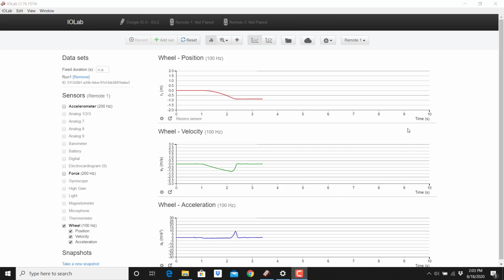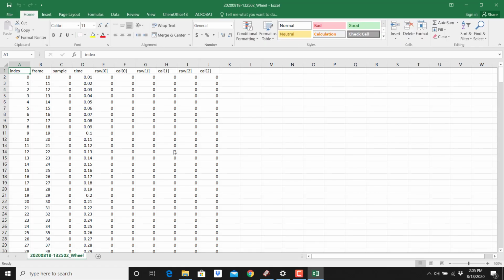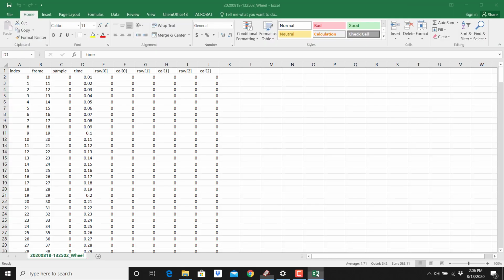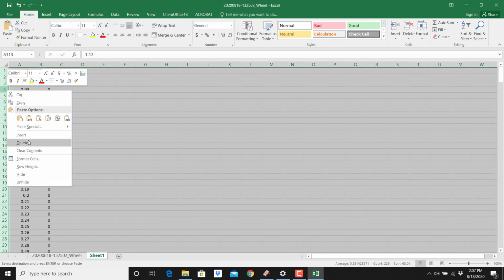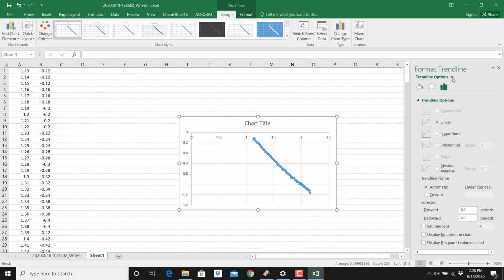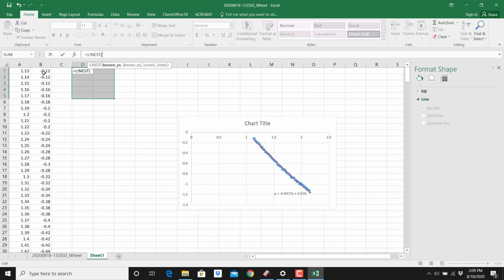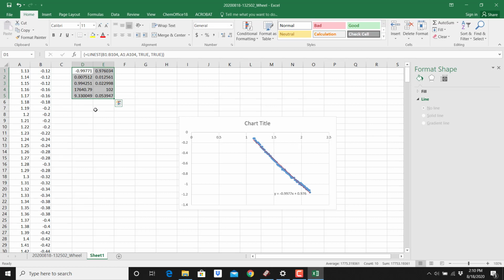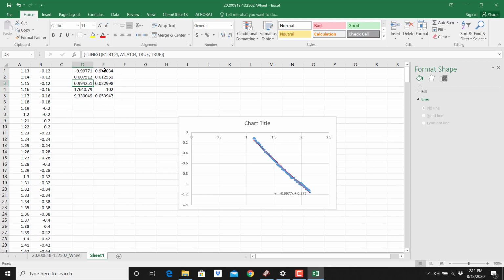Slope Uncertainty Tutorial